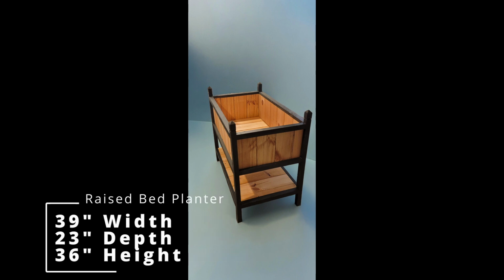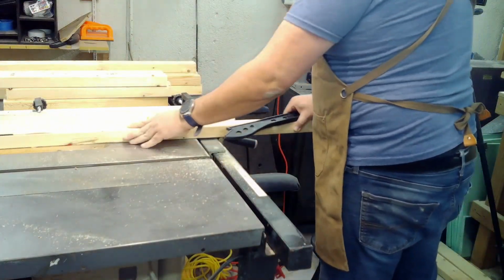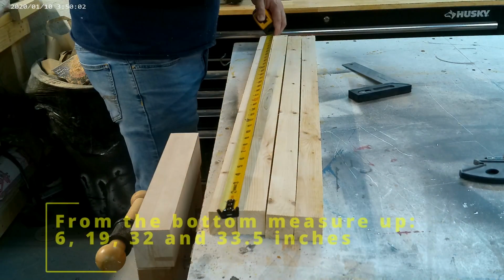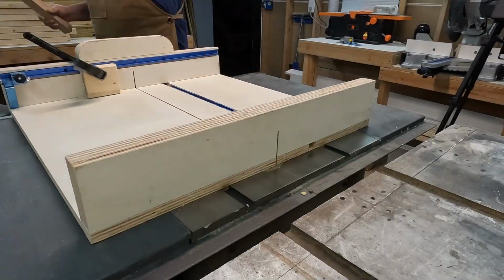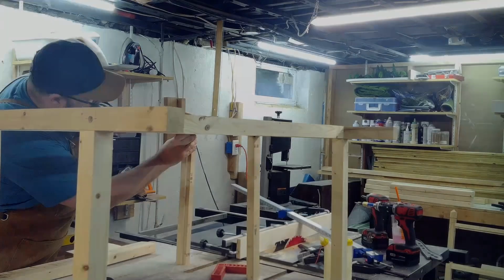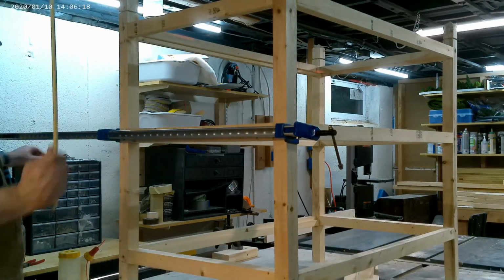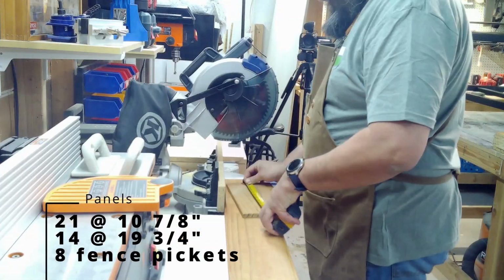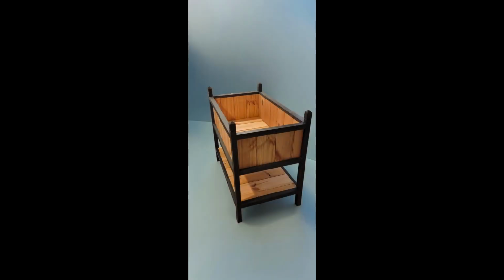How to make a back yard raised bed planter.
Here is a rather large planter. The build is pretty simple and I recommend trying it out. This is part 1 of a 4 part series of planters for this spring season.